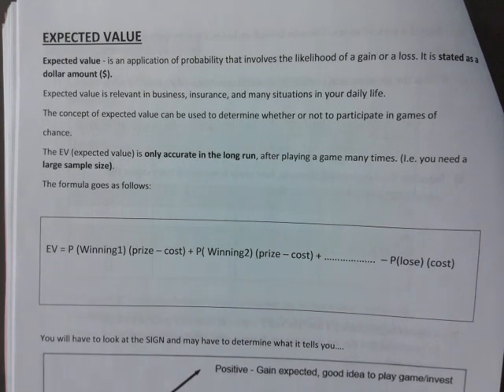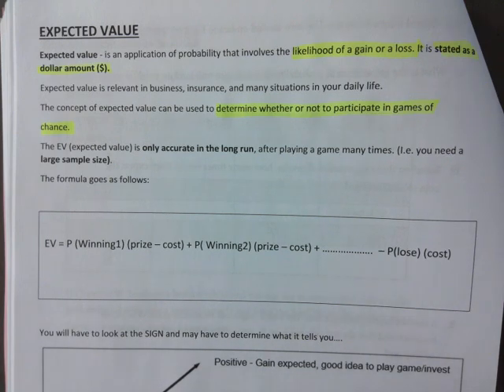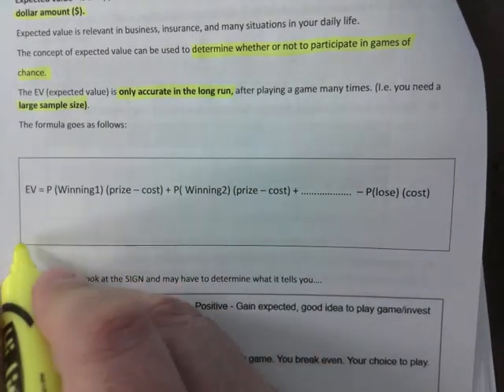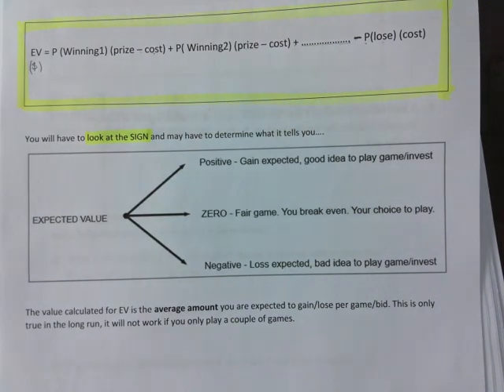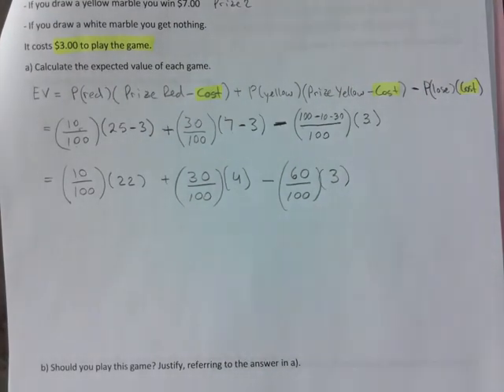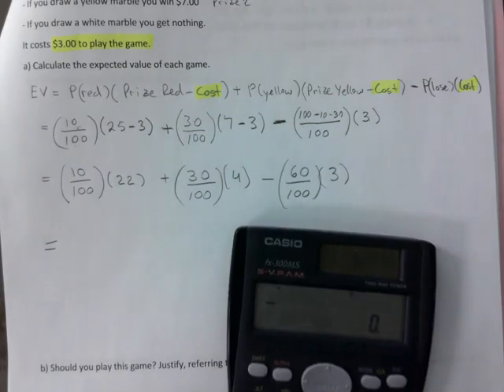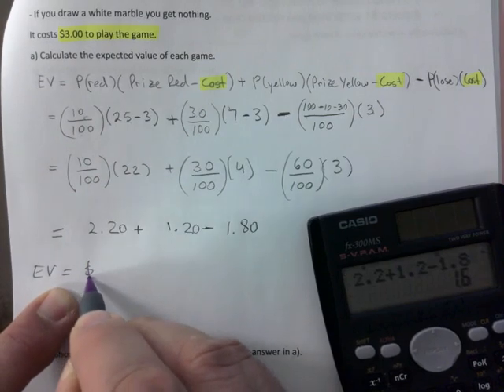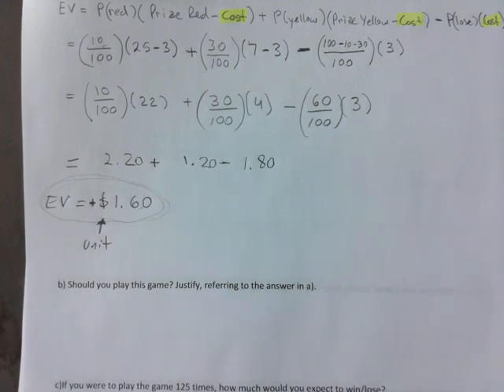ESMR4S EXPECTED VALUE